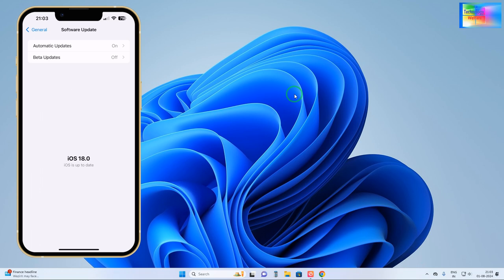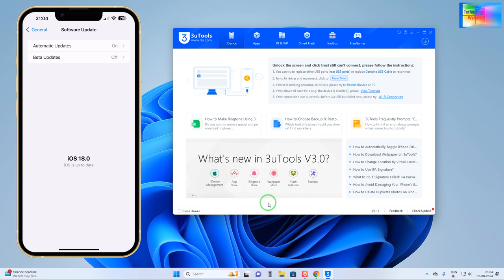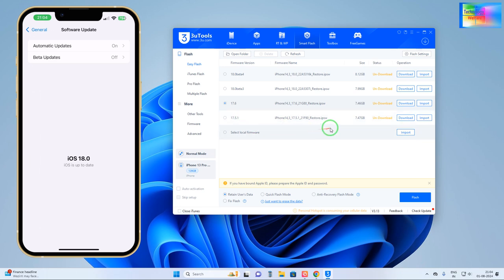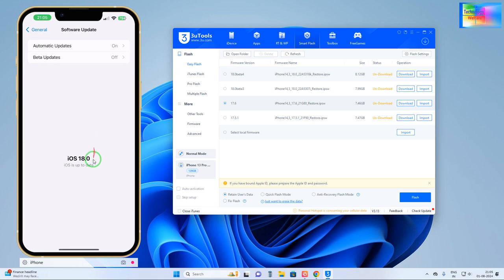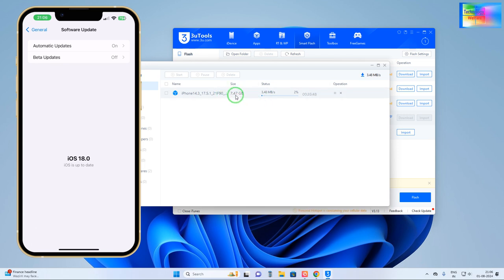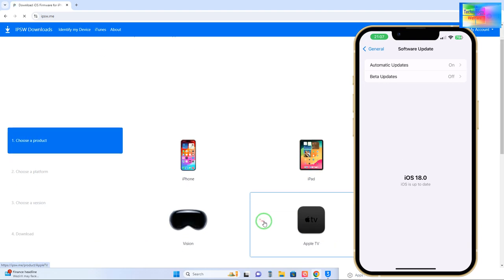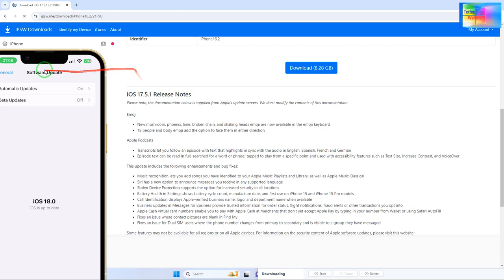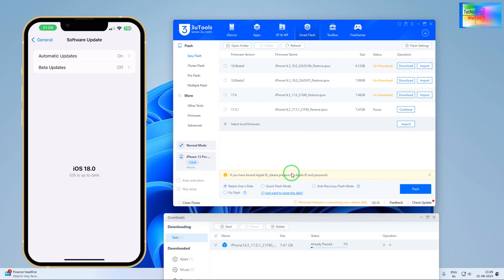How to Downgrade iOS 16/17 to iOS 18/18 Beta without Losing Data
1. Learn how to safely downgrade your iOS 16 or 17 device to iOS 18 or iOS 18 Beta without losing any of your valuable data. Follow our step-by-step guide to easily revert back to a previous iOS version.

2. Discover the simple process of downgrading from iOS 16 or 17 to iOS 18 or iOS 18 Beta without the risk of losing any important data on your device. Watch our tutorial for a smooth transition back to a previous iOS version.

3. Want to switch back to iOS 18 or iOS 18 Beta from iOS 16 or 17 without losing any data? Our comprehensive guide will walk you through the downgrade process, ensuring a seamless transition with all your information intact.